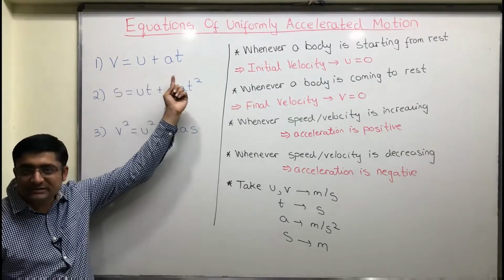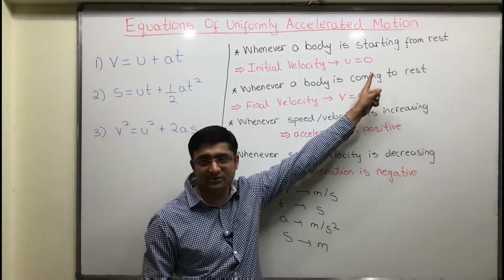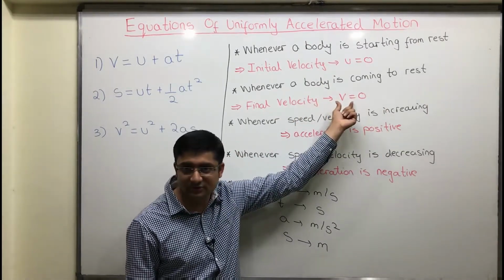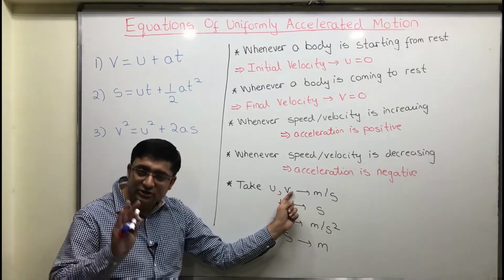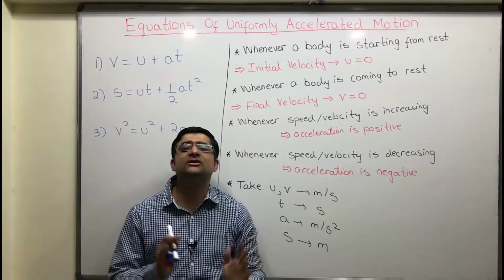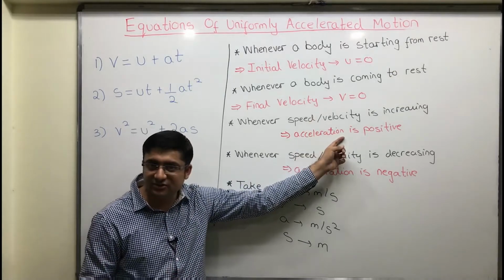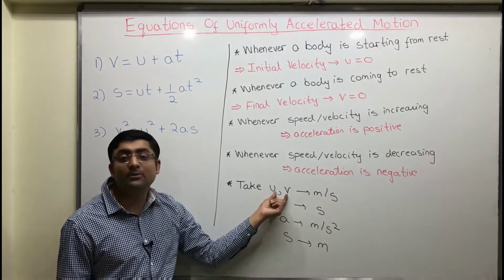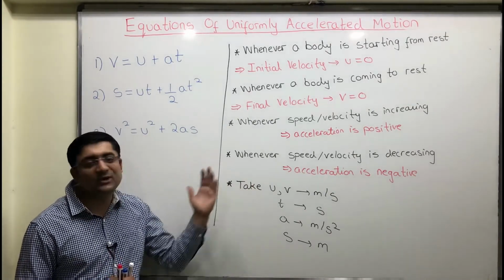Class 9 Equations Of Motion Video - 3 : Tips for Numericals